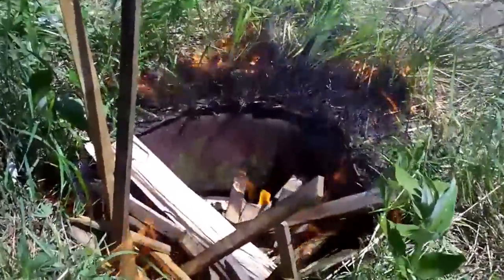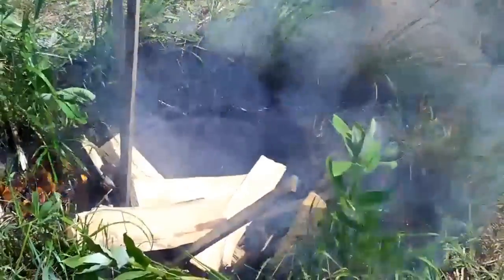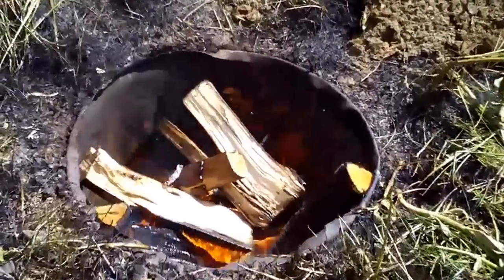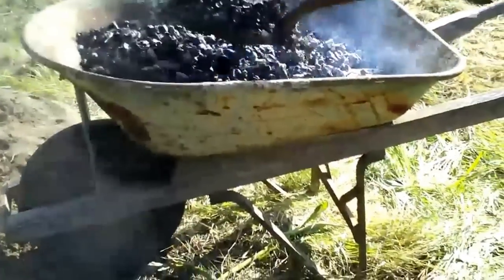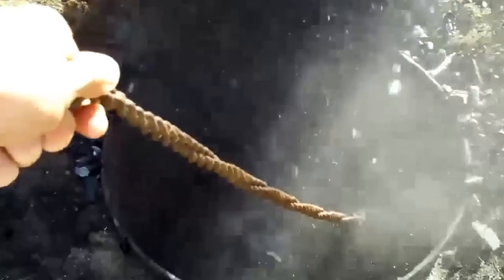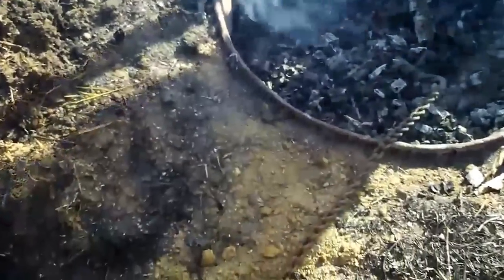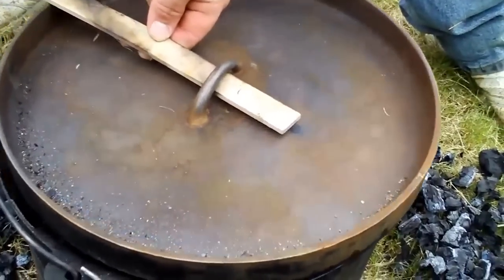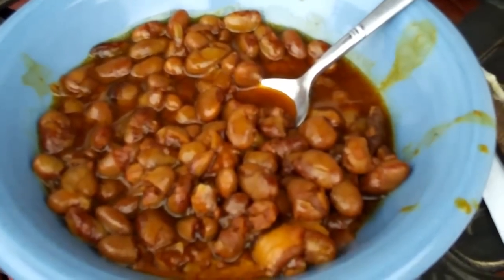How to Cook Bean Hole Beans in the Ground ✔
Burning wood in a hole to make coals, then burying the bean pot with the coals and leaving them to cook that way until the next day. Many recipes are available on line; just type 'bean hole beans recipe.' I wish you could have tasted the finished product!